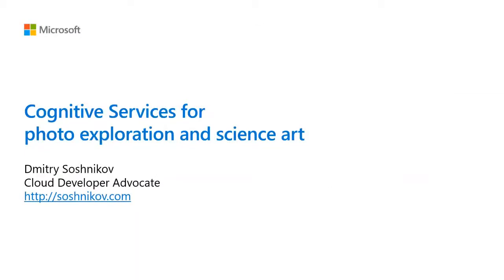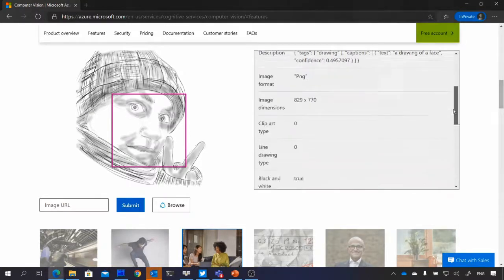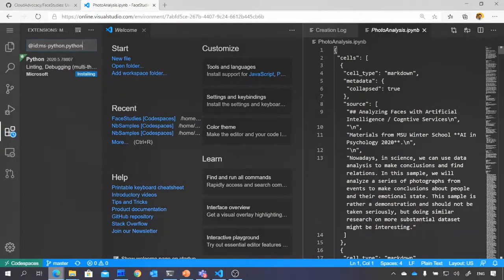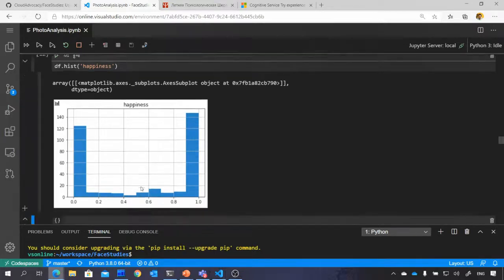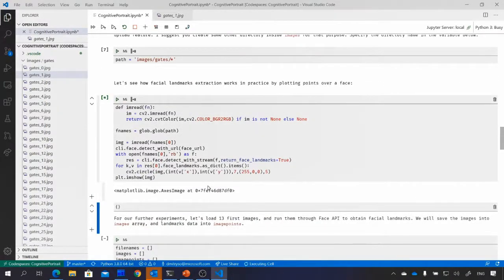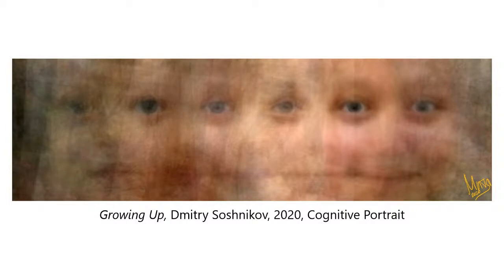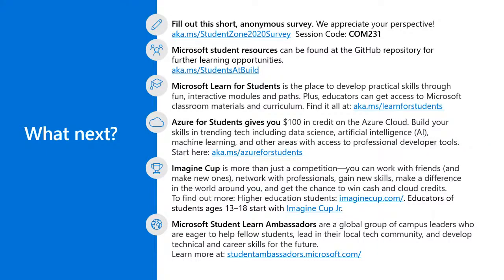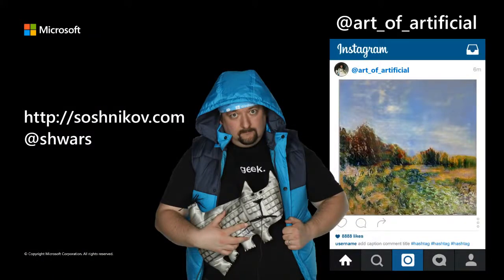Cognitive Services for Photo Exploration and Science Art | COM231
Community Connections experience - In this session, we will learn about Computer Vision Cognitive Services and Face API, and how they can be applied to analyzing photographs and creating artistic cognitive portraits.